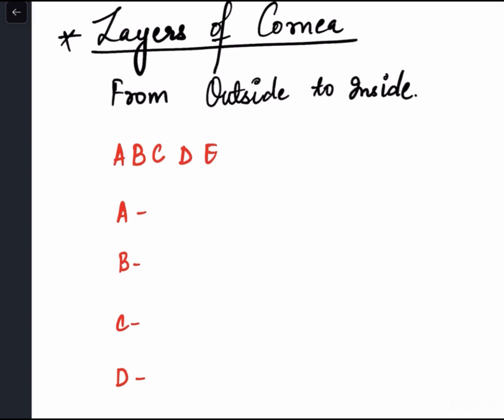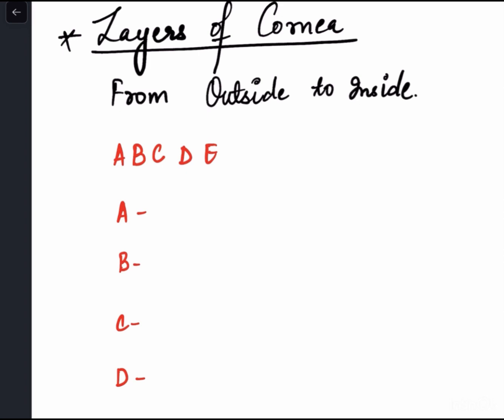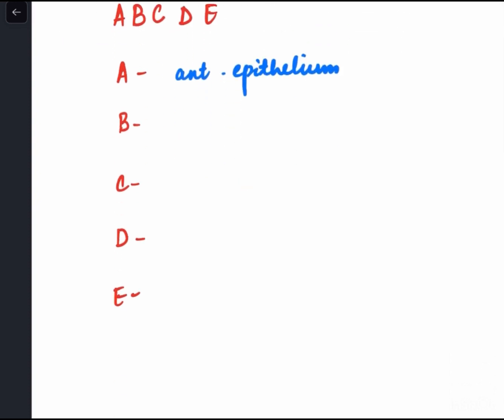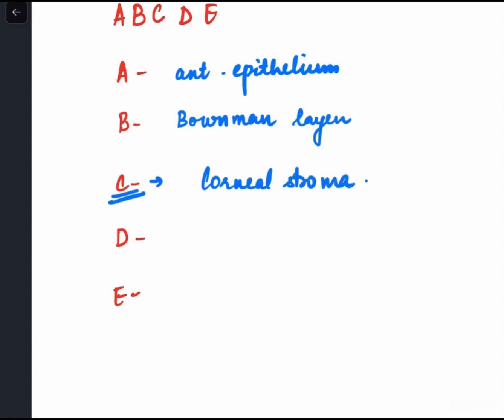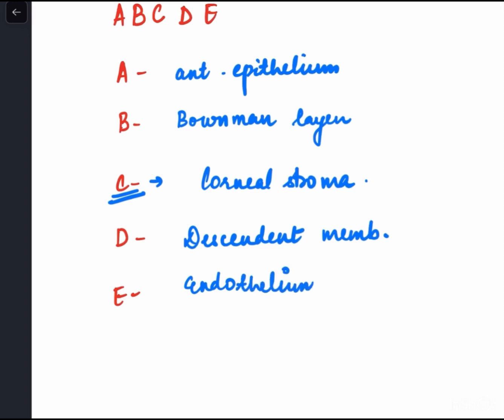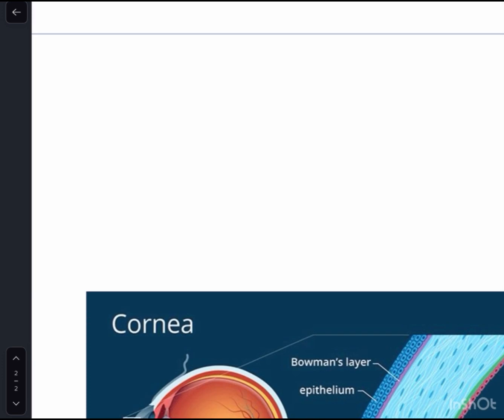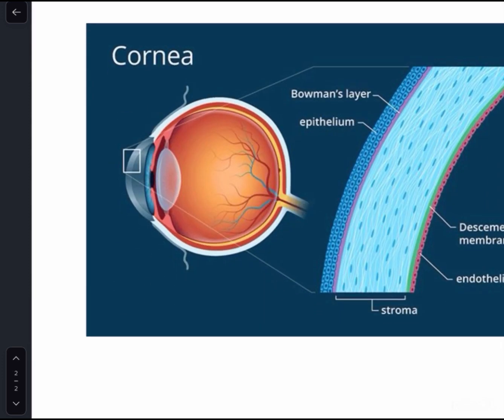Layers of the Cornea: A Comprehensive Guide | Ophthalmology Mnemonics Series 1 📝